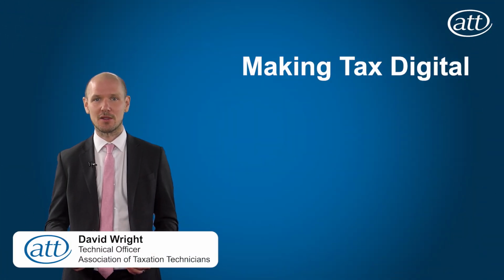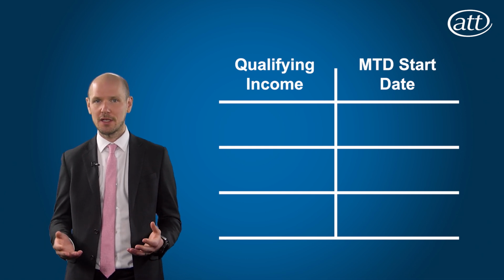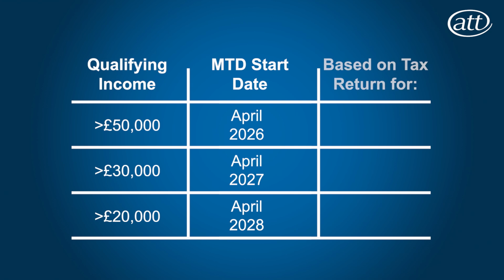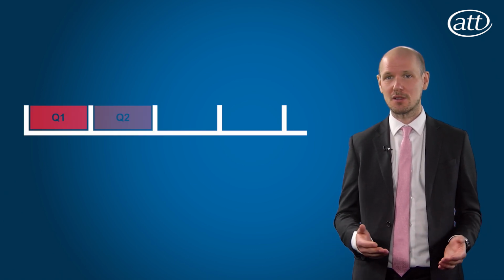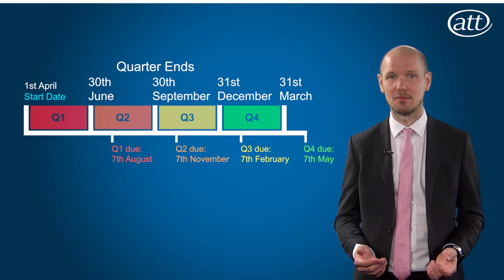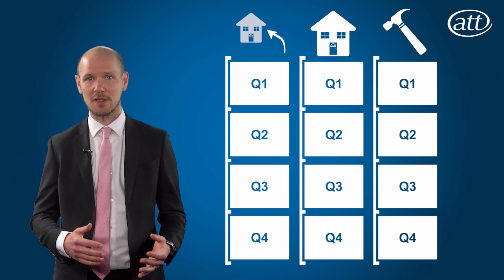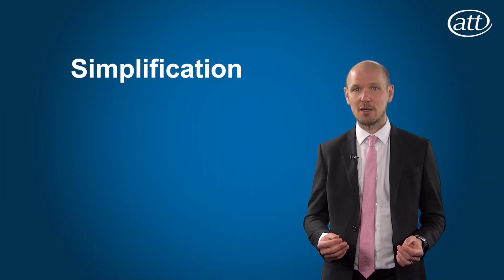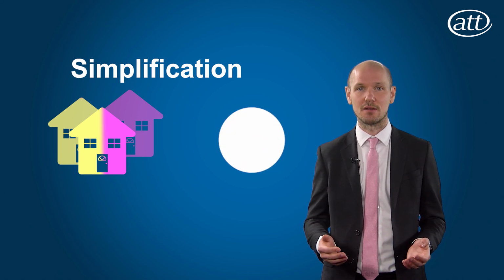Making Tax Digital for landlords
Are you a landlord? Understand if Making Tax Digital will affect  you, what it involves, and when you might need to comply with it.

Presenter – David Wright, Technical Officer, ATT